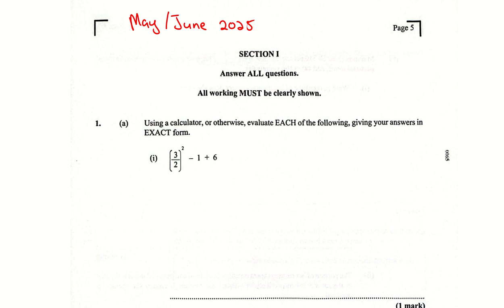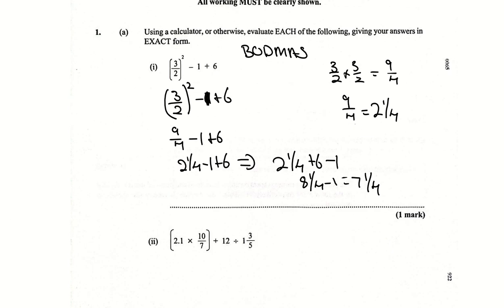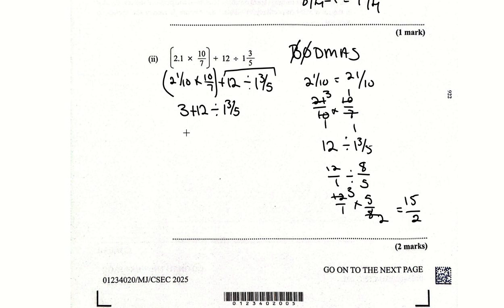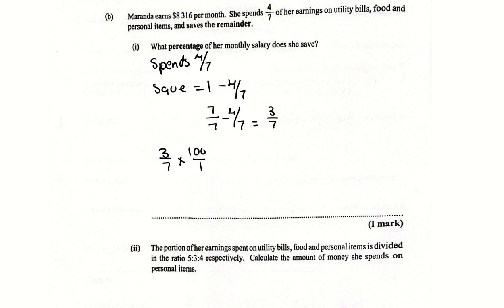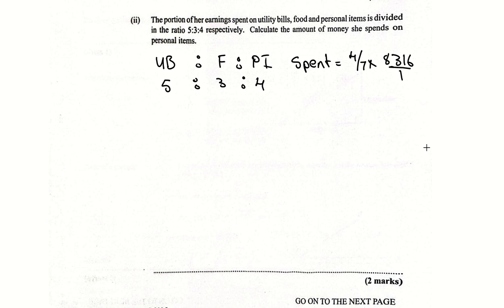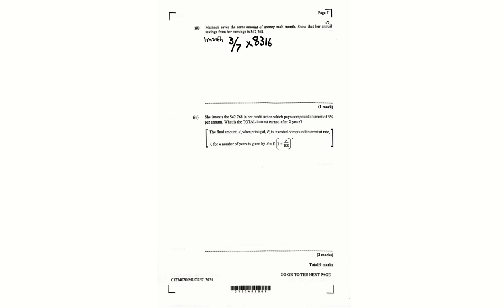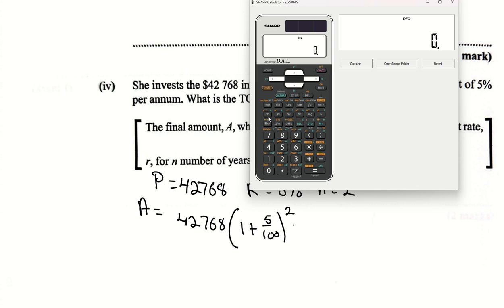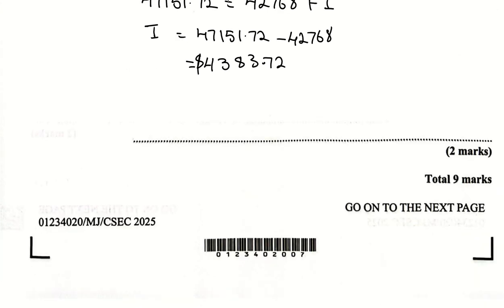MATH CSEC 2025 May June Number 1 Solutions